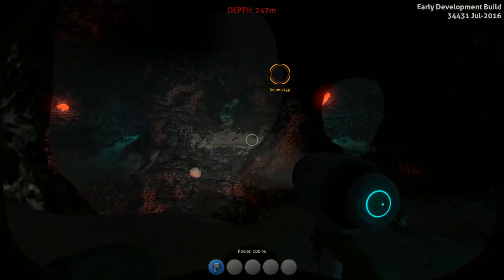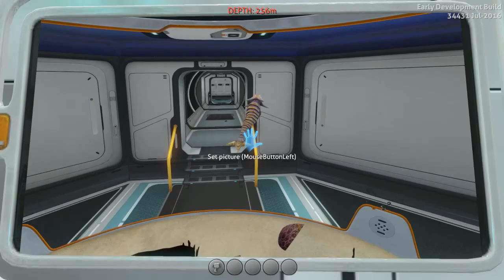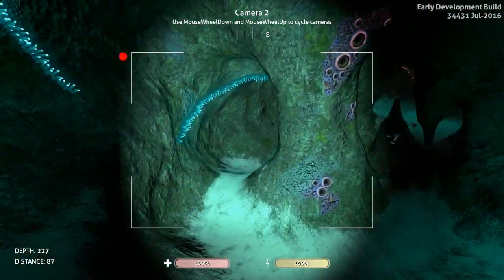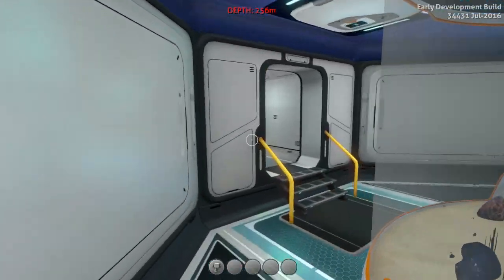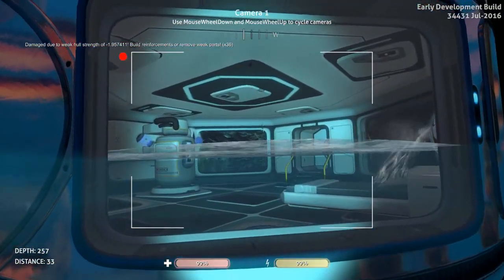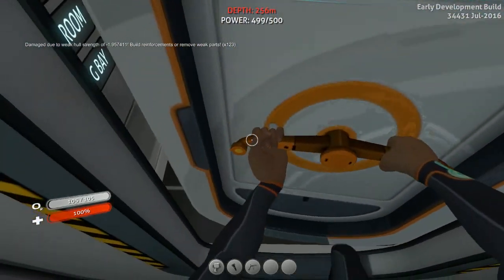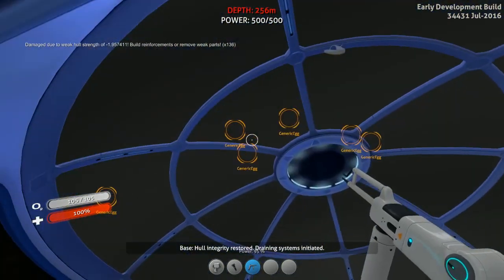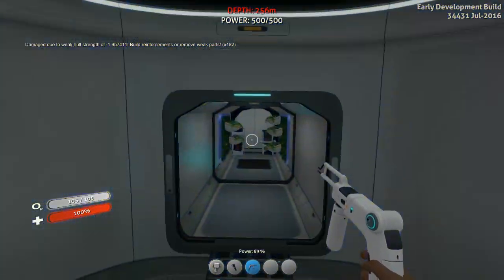Subnautica Volcano Base Flood!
Hello guys! Sorry for the low quality today, I'm still testing out my recording software. Thanks!